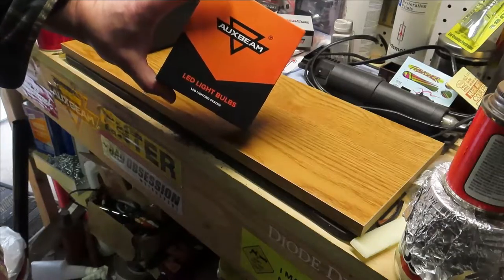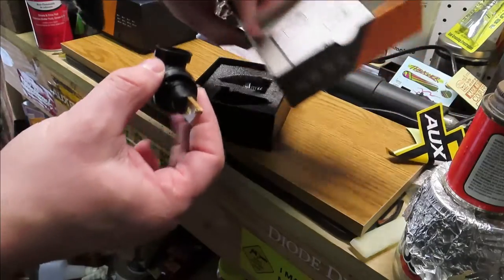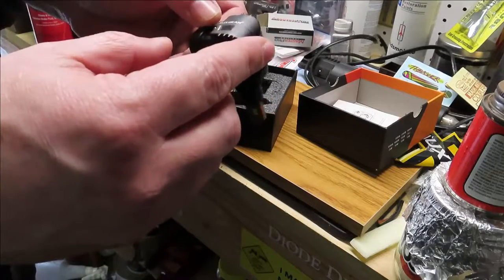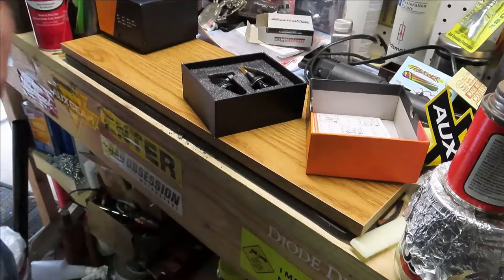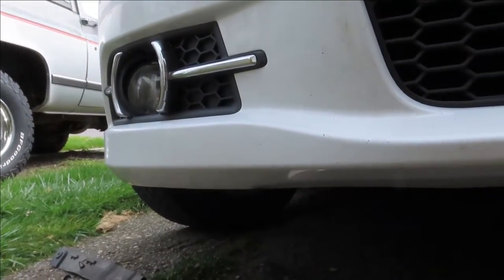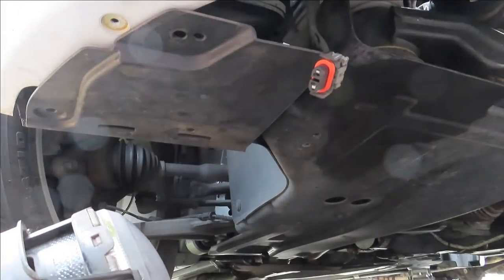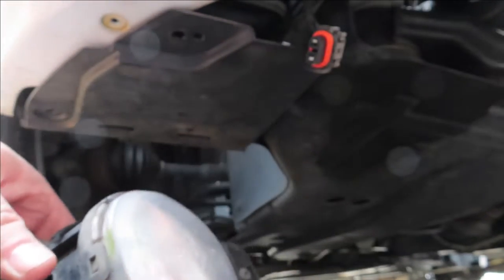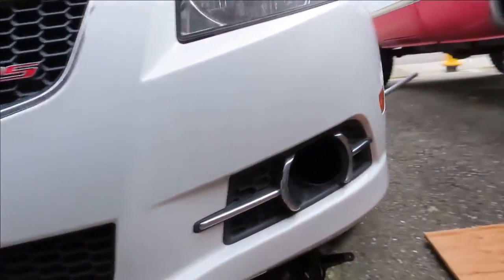2014 Chevy Cruise Fog Light Bulbs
This job was a pain in the you-know-what...  All for two light bulbs.  Took me better than 3 hours...